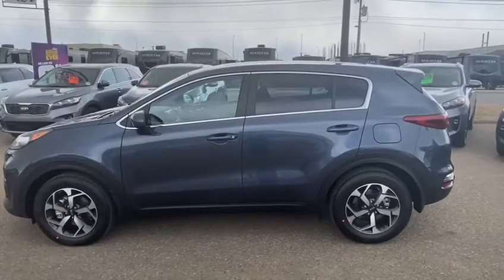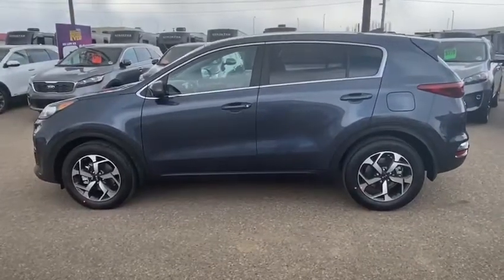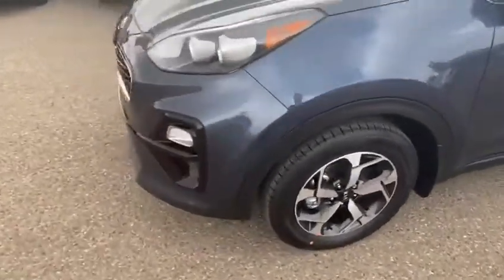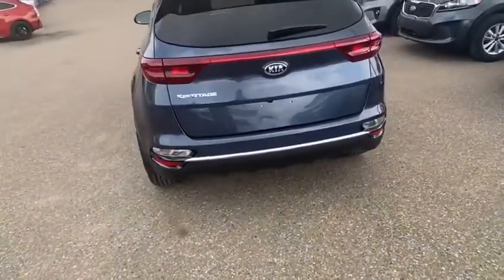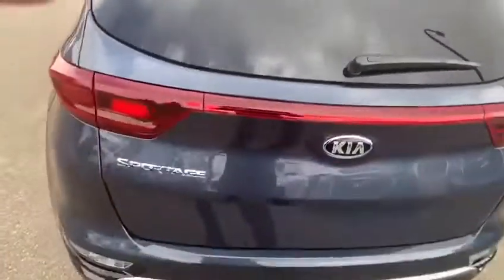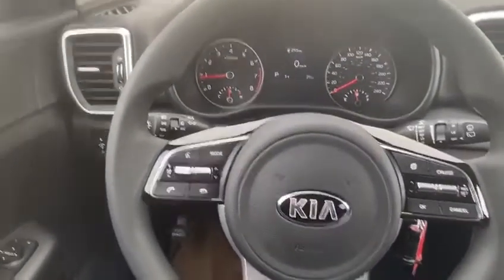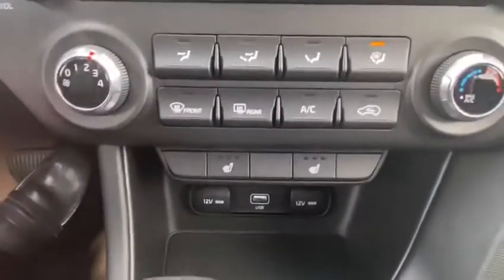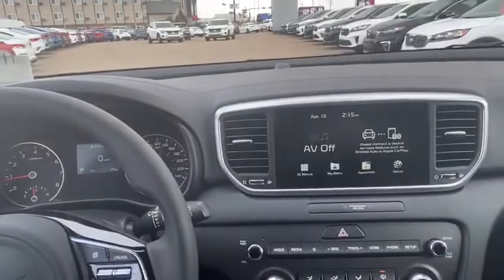2020 Kia Sportage LX Walk Around - K20210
Mobile Test Drives and 100% Contactless Sales are available for Medicine Hat  & Area residents.

WHERE ADVENTURE MEETS SAFETY.

With bold features and an imposing stance, the rebellious appearance of the newly redesigned 2020 Sportage naturally complements your active lifestyle.

New Ownership and New Attitude! Home of the $0 Lifetime Engine Warranty! We are your best source for new Kia's and quality Pre-owned vehicles located in Medicine Hat, Alberta! We are a dealership that is built around and prides itself on excellent customer service and transparency. We want your vehicle purchase to be a positive and exciting experience.